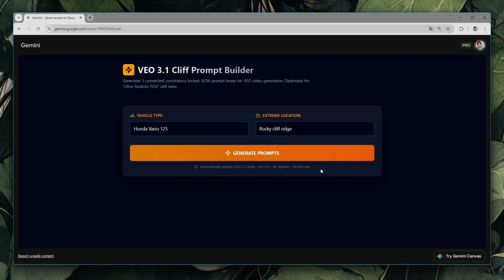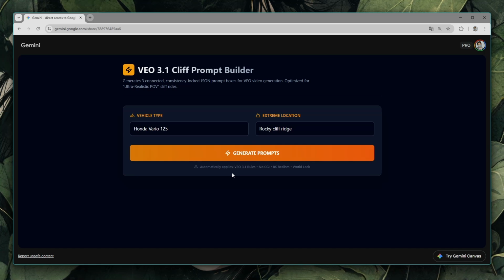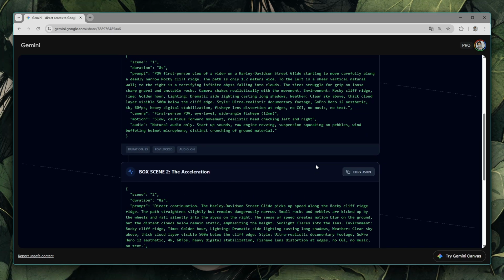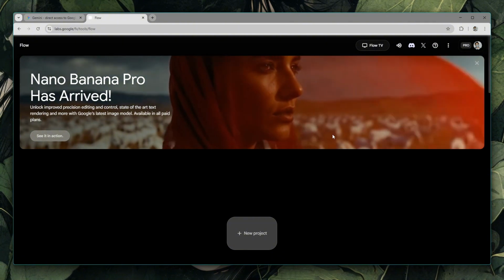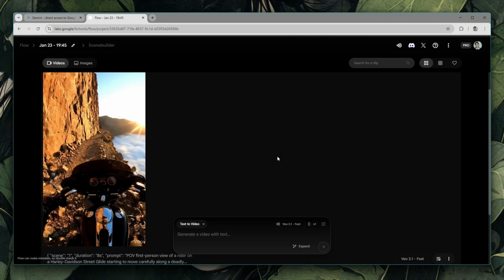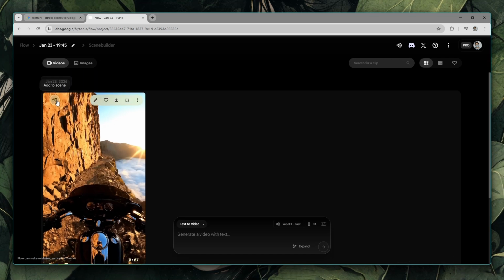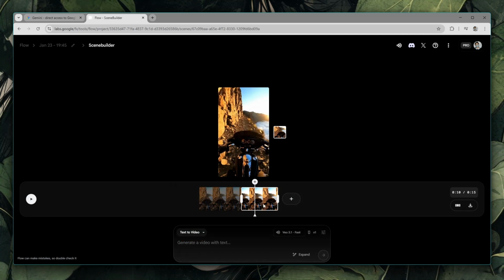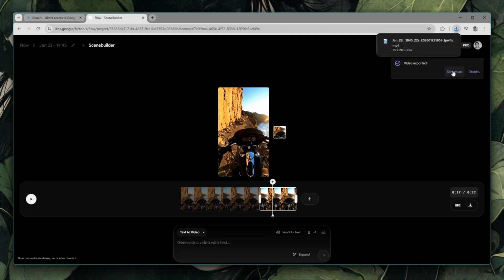From Zero to Viral: How AI Creates EXTREME Motorcycle Cliff Videos That Pay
Want to know how AI motorcycle cliff videos go viral on YouTube Shorts, TikTok, and Instagram Reels — and actually make thousands of dollars?

In this video, I break down step-by-step how creators use AI to generate extreme motorcycle cliff content that looks realistic, dangerous, and adrenaline-filled — without filming in real life.